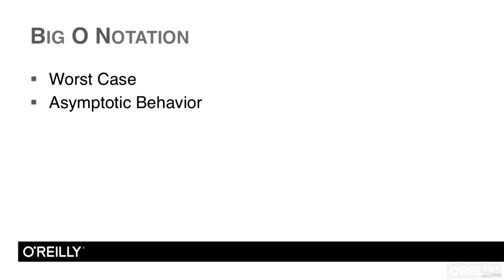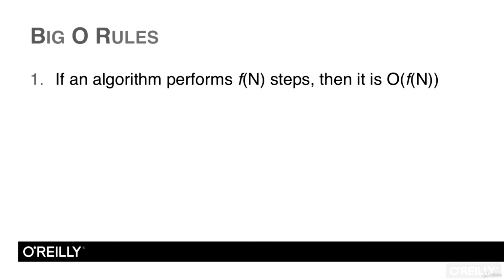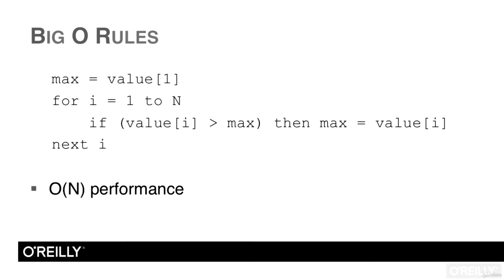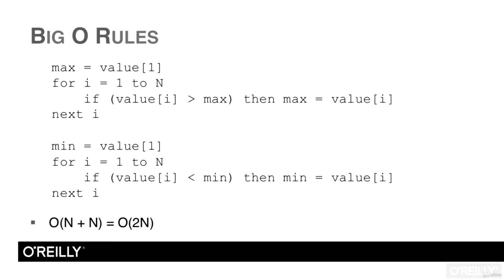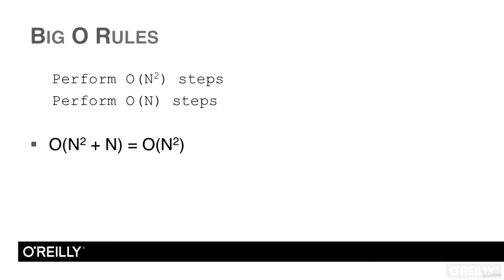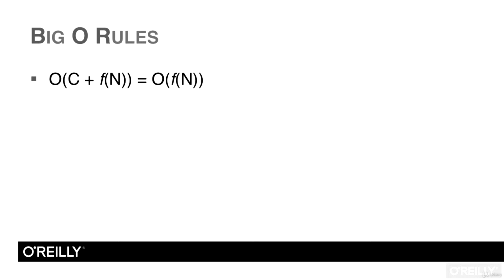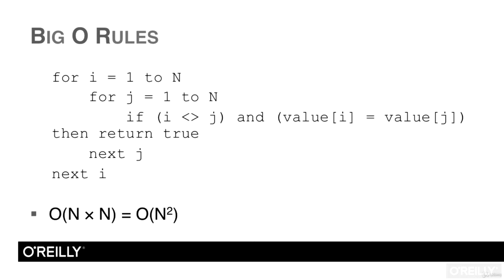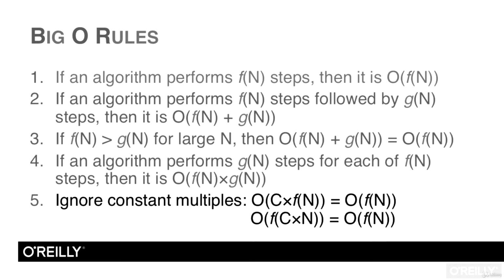2_Big O Notation.mp4